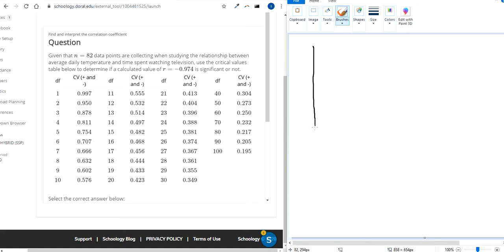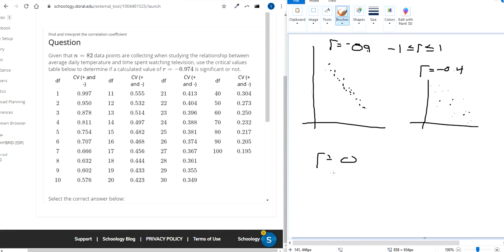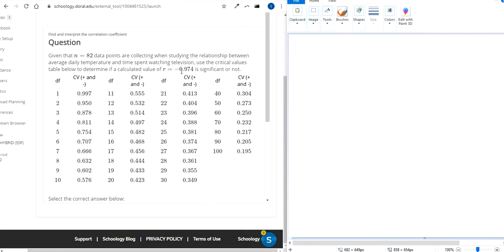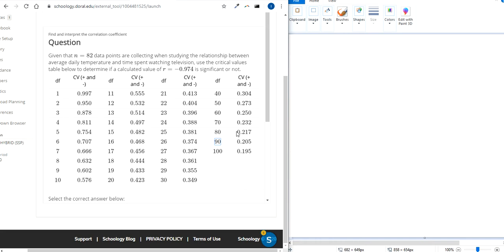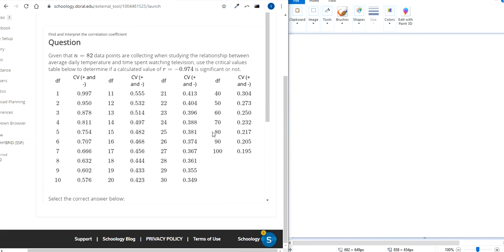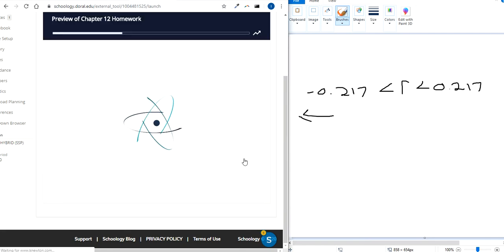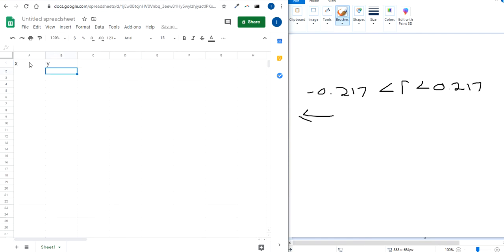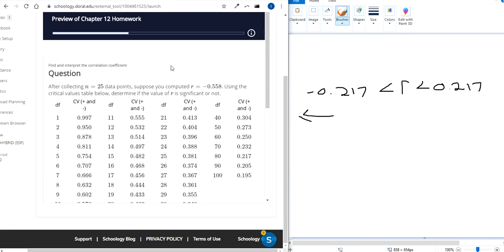Find and interpret the correlation coefficient